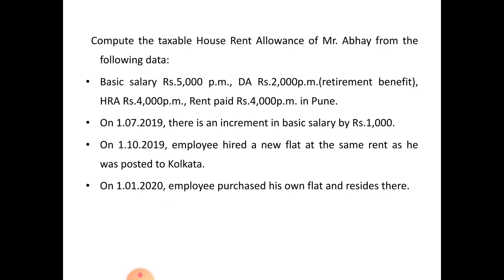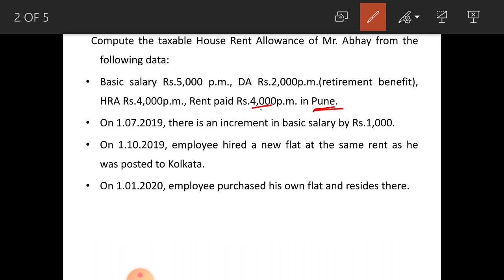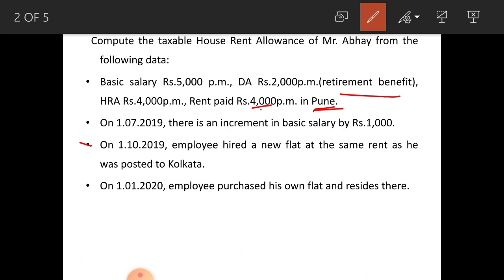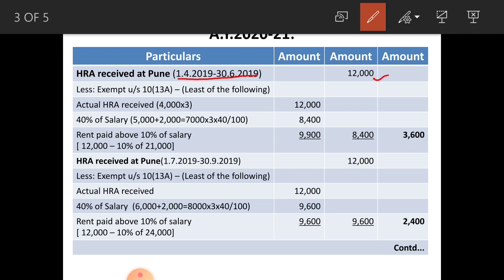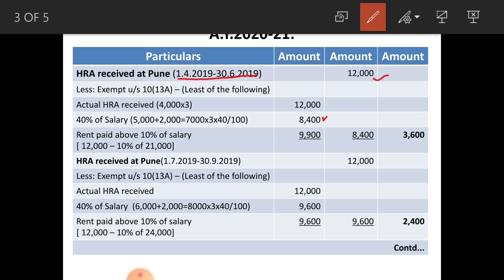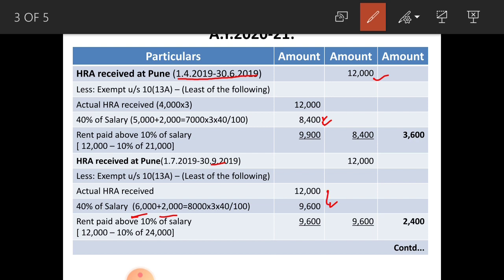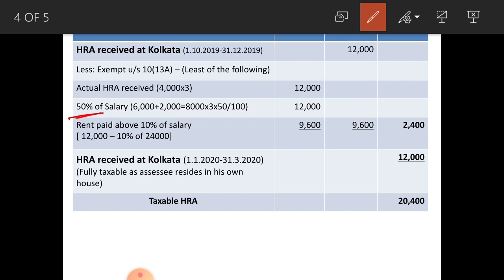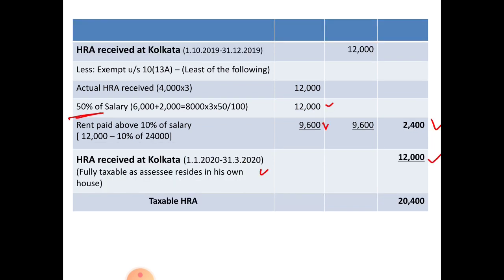II BCom Direct Tax I -Tax free Incomes Part 20